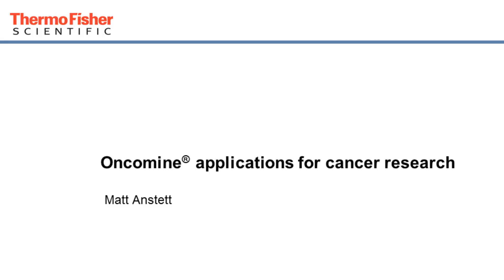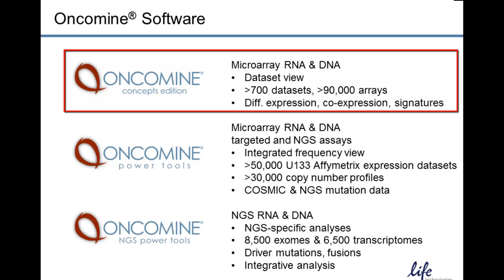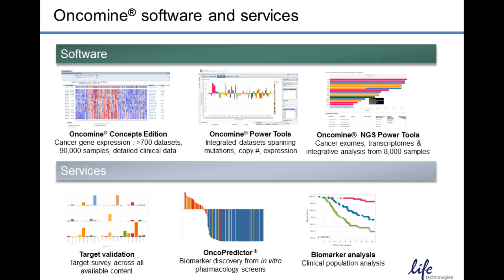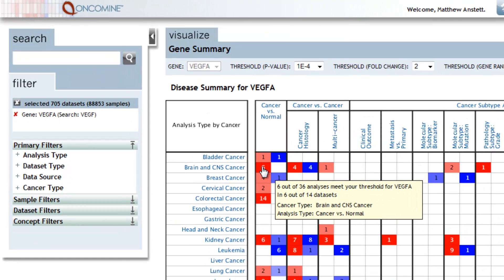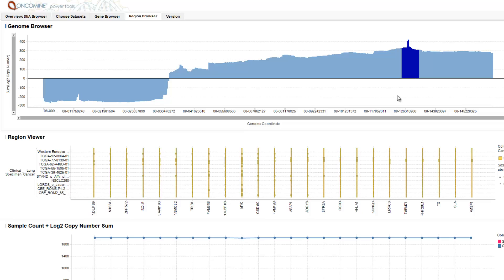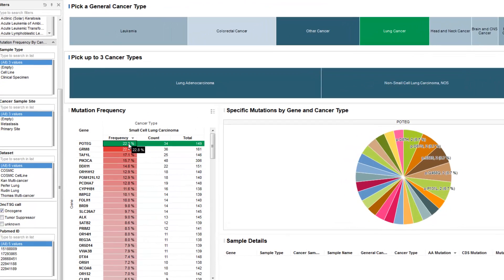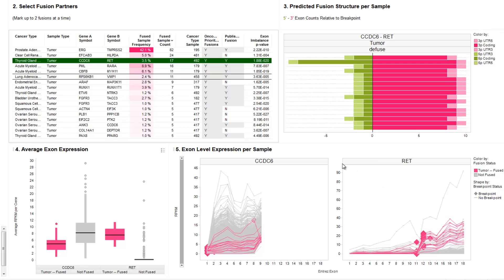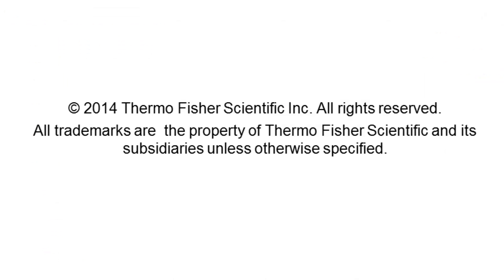Oncomine® applications for cancer research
Exploring the Oncomine® Platform and applications for cancer research. The Oncomine® Platform contains an extensive collection of curated gene expression, mutation, fusion, copy number, and next generation sequencing (NGS) data. Each data point is curated and mapped to ontology to drive effective analyses, which are displayed through the applications.